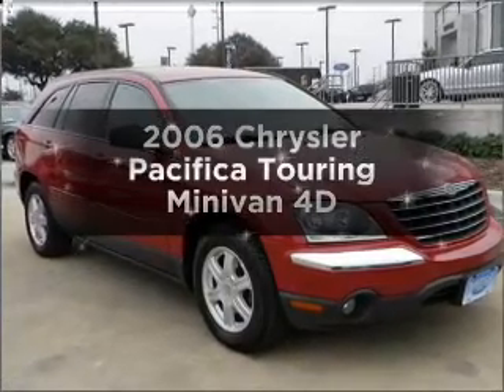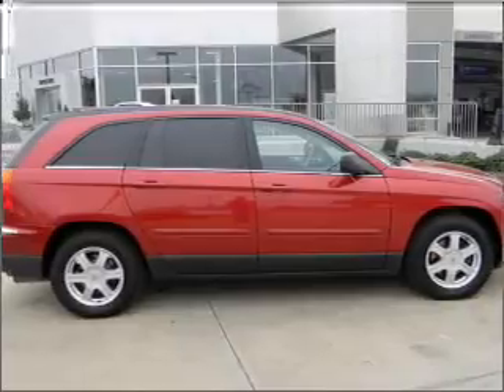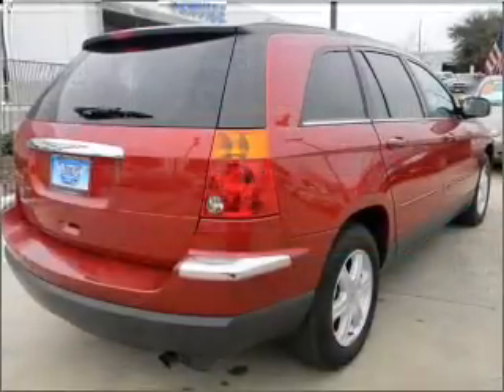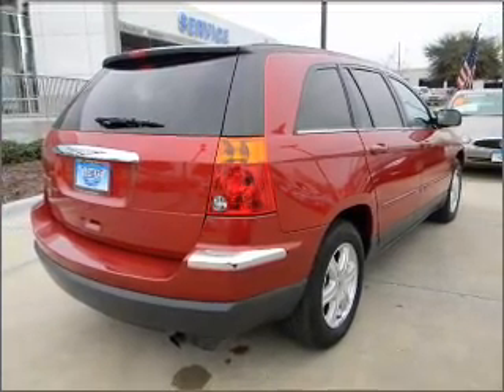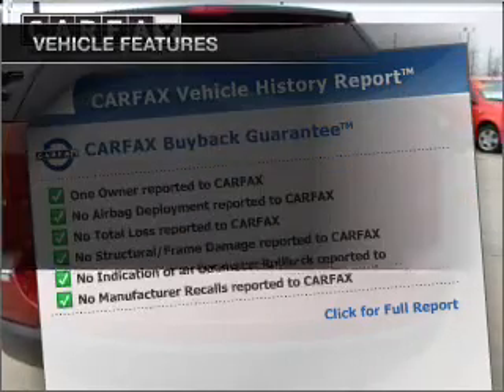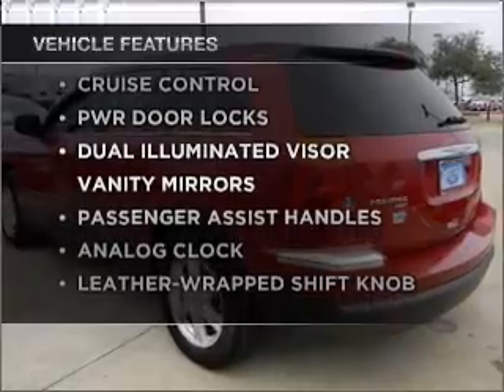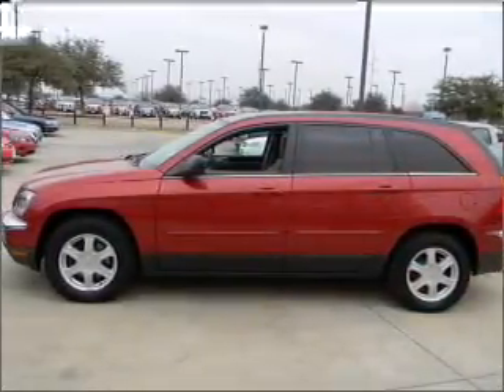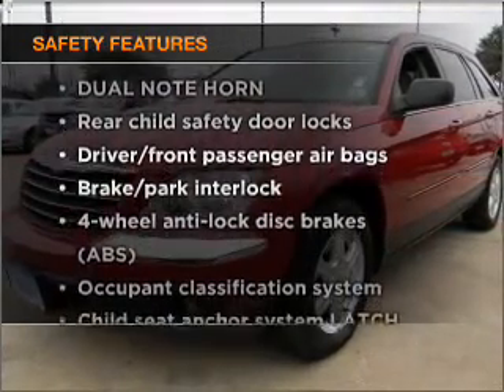2006 Chrysler Pacifica - Garland TX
Year: 2006
Make: Chrysler
Model: Pacifica
Trim: Touring Minivan 4D
Engine: 6 cylinder 3.5 Liter
Transmission:
Color: Red
Mileage: 71532
Address:
3601 S. Shiloh Ave